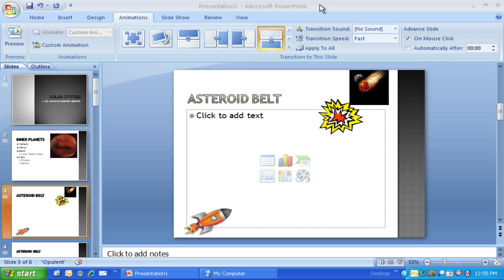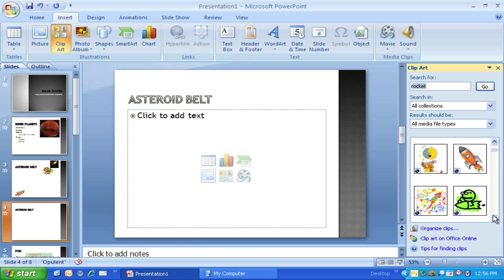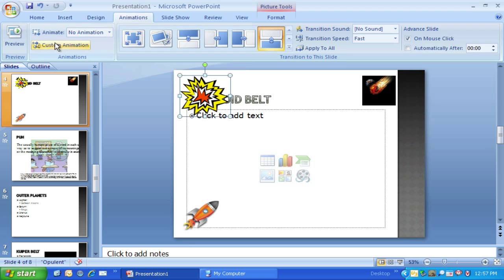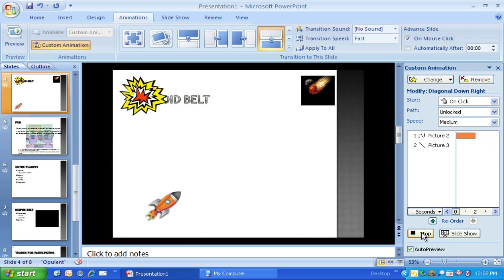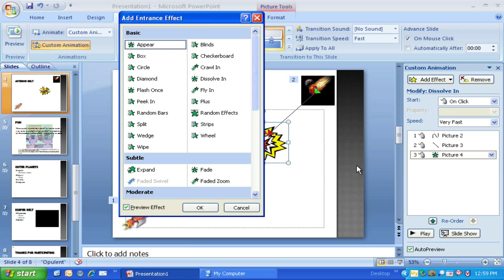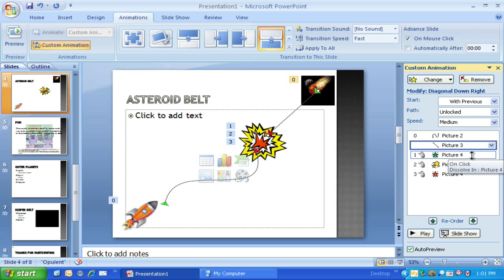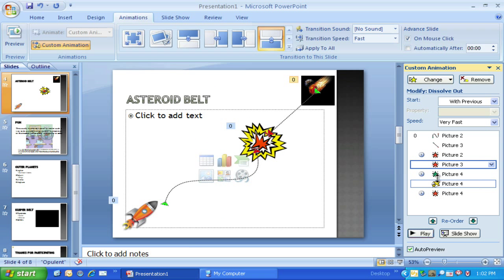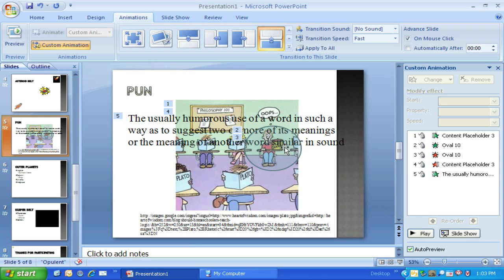PowerPoint Advanced Animation (WIN)